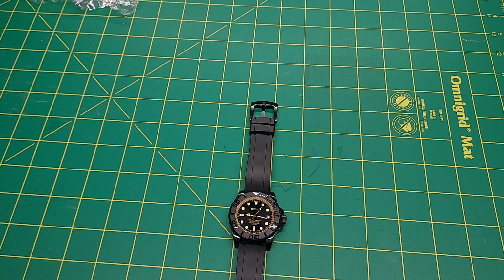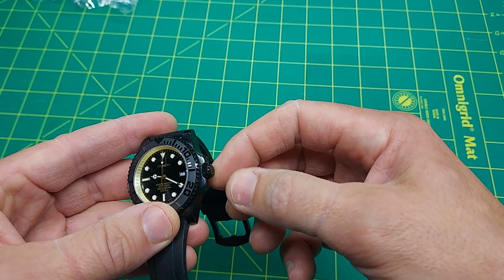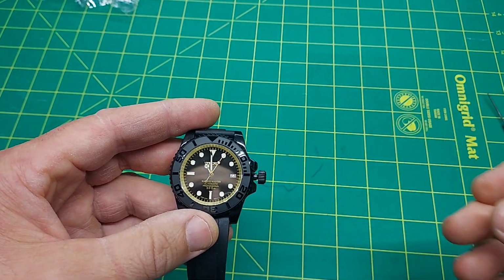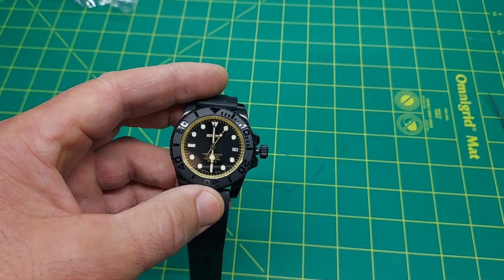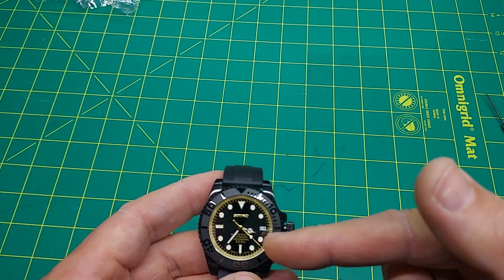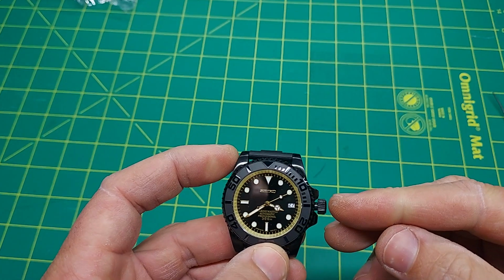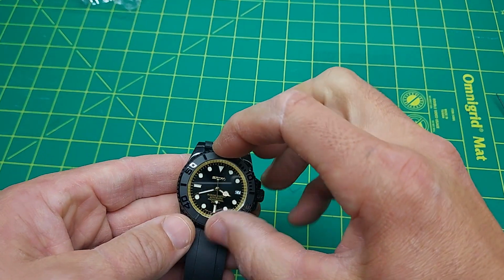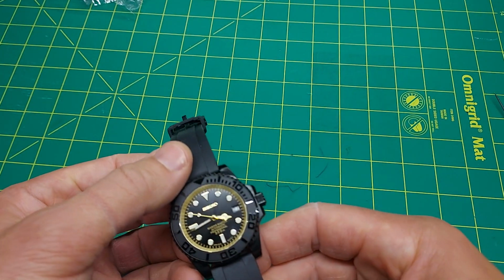How to set the time & date on an automatic watch for beginners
This is a proper use and best practices guide for using an automatic watch, including when not to change the date, how to use a screw-down crown, how to set the watch, and how to hand-wind it.

These are basic principles intended for beginners who aren't very familiar with automatic, non-quartz watches. (Quartz watches are battery operated; automatic watches are not.)